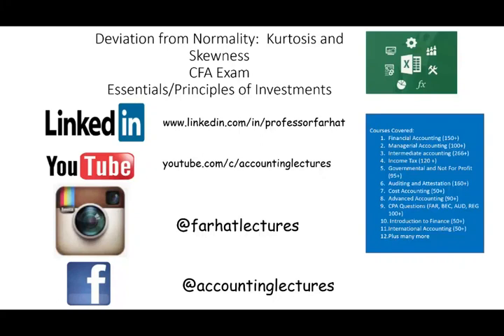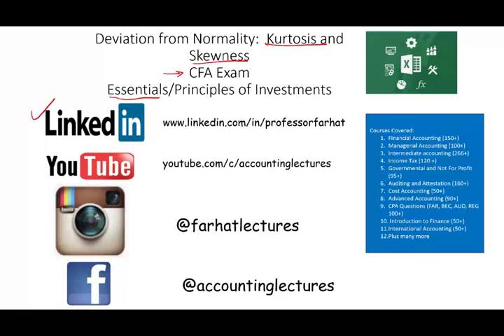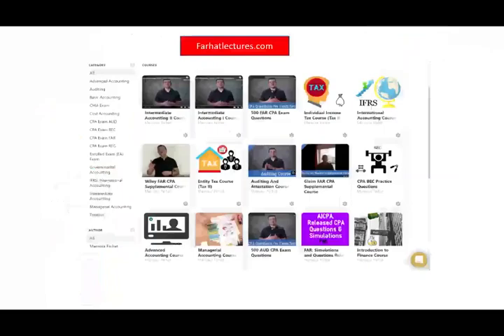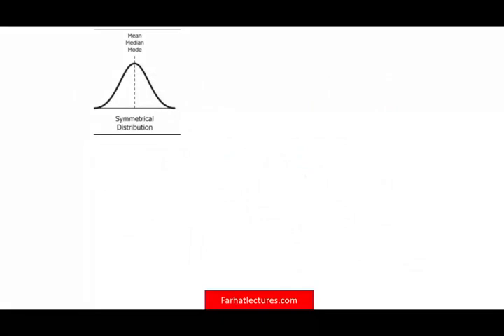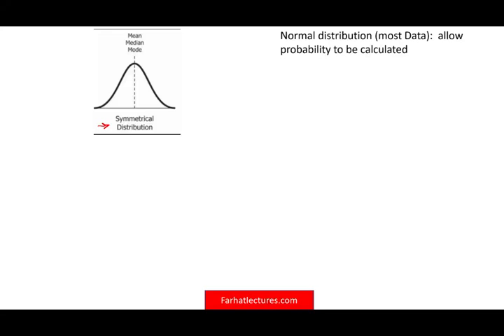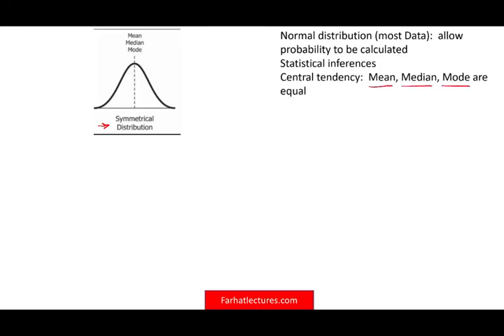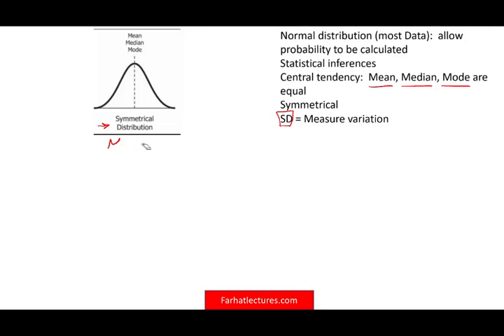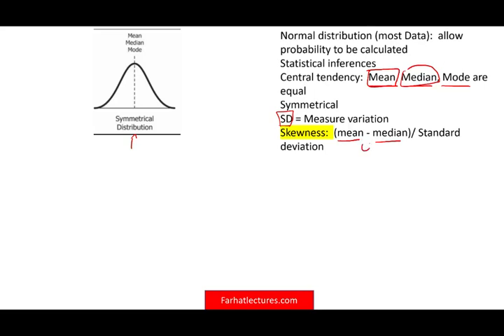What are Skewness and Kurtosis What is skewness Skewness and Kurtosis Normality Skewness and Ku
In this video, I discuss skewness and kurtosis. Skewness is a measure of symmetry, or more precisely, the lack of symmetry. A distribution, or data set, is symmetric if it looks the same to the left and right of the center point. Kurtosis is a measure of whether the data are heavy-tailed or light-tailed relative to a normal distribution.

Kurtosis is a statistical measure used to describe the degree to which scores cluster in the tails or the peak of a frequency distribution. The peak is the tallest part of the distribution, and the tails are the ends of the distribution.

There are three types of kurtosis: mesokurtic, leptokurtic, and platykurtic.

Skewness is usually described as a measure of a dataset’s symmetry – or lack of symmetry.   A perfectly symmetrical data set will have a skewness of 0.   The normal distribution has a skewness of 0.